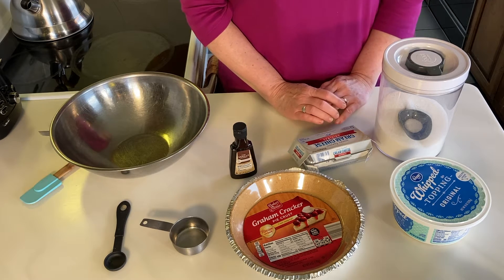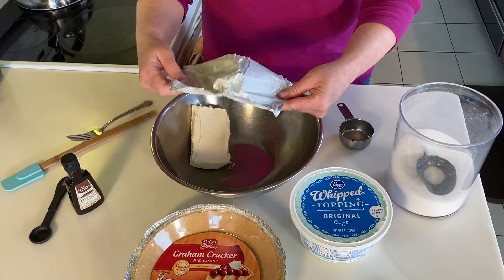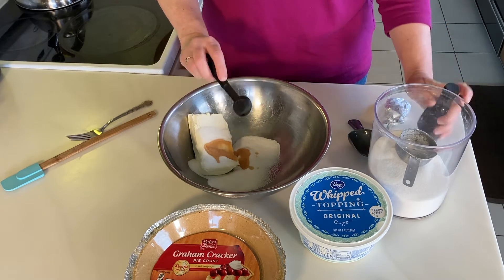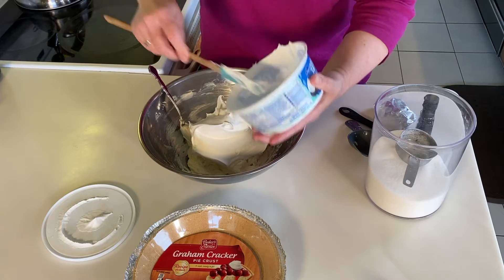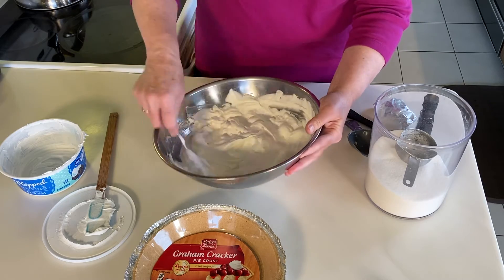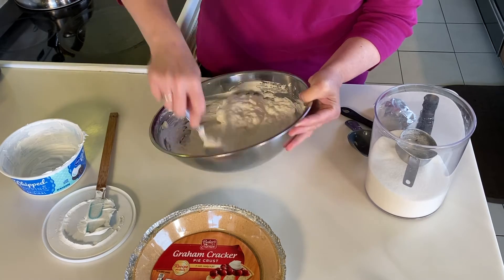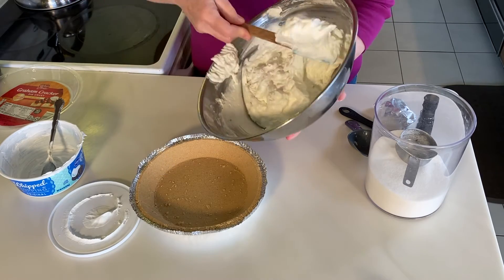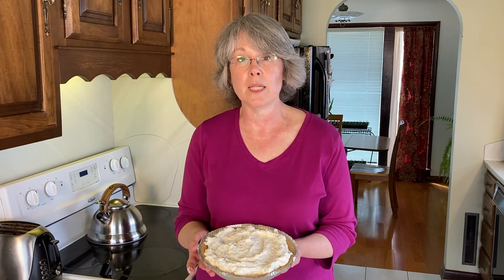Cheese Cake Dessert (Simple Tasty Meals)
► Recipes - Cheese Cake Dessert

Ingredients:
Graham Cracker Crust
8 oz. Cool Whip
8 oz. Cream Cheese
1/3 cup of sugar
1 tsp spoon vanilla

Put complete packet of softened Creme Cheese in mixing bowl then add sugar and vanilla.  Mix until ingredients are combined with Creme Cheese.

Add container of thawed Cool Whip into ingredients.  Gently fold together.  When folding is completed place ingredients into Graham Cracker crust and chill in refrigerator.

Before serving top with fresh fruit or pie filling.

► Credits

► About the Green Leaf Community

We are dedicated to bringing hope into the lives of others with friendship, resources, development, advocacy, and the Good News.  Our story is still being written, and while our focus has been with those in apartment housing our vision extends from the homeless to minorities, from substance abusers to international students, from prisoners to persons with disabilities.

The Green Leaf Community enjoys the opportunities, accountability and privileges of being a nonprofit 501(c)(3) organization.